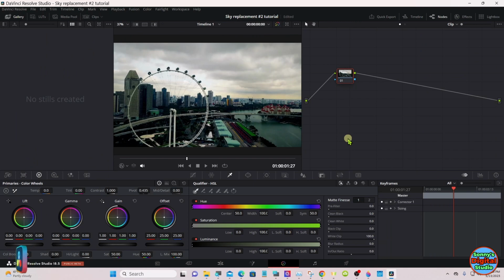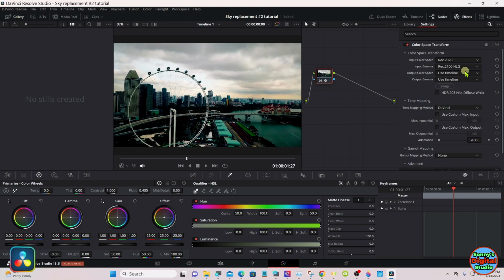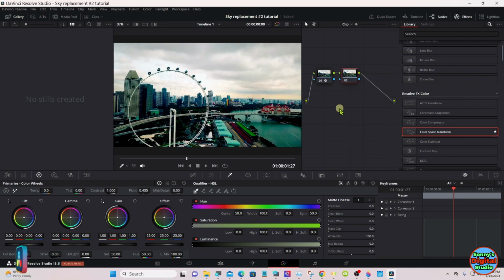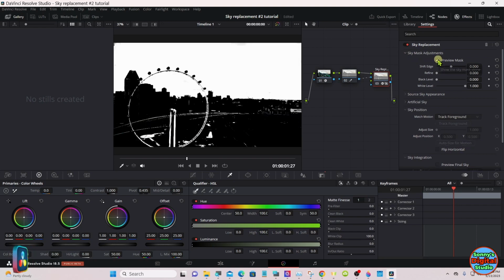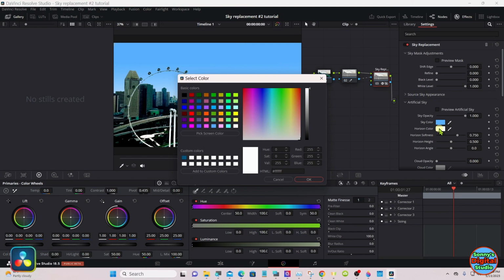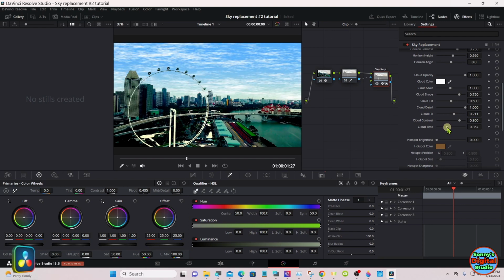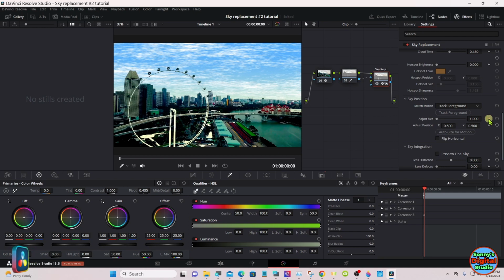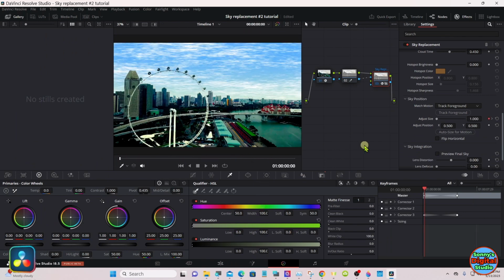Sky Replacement in DaVinci Resolve 18.5!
Simple sky replacement tutorial.